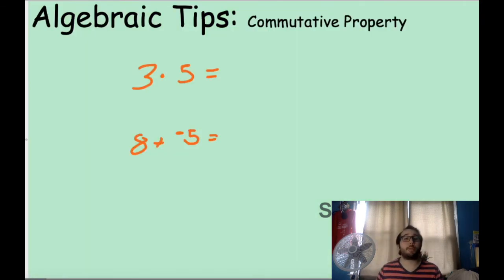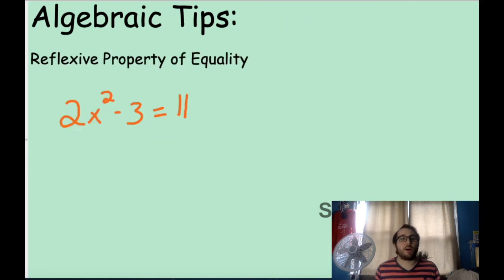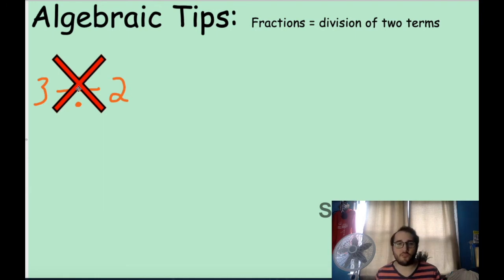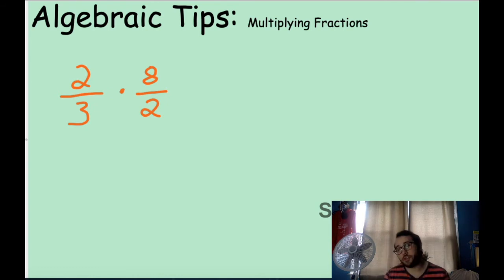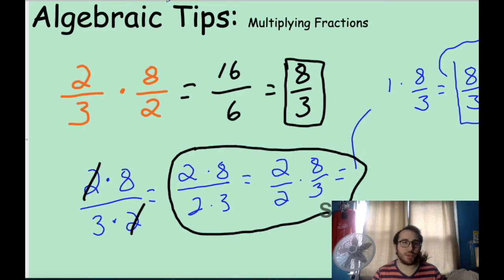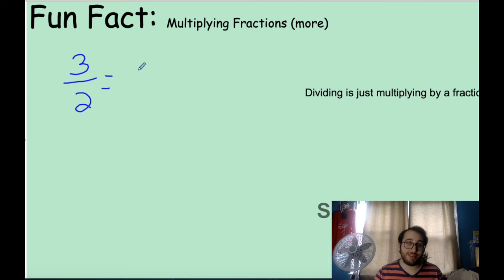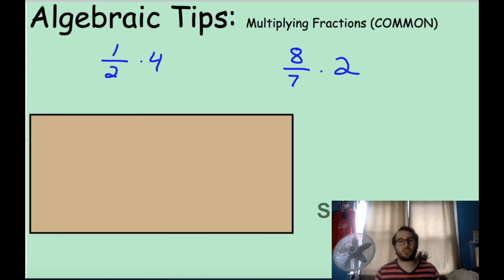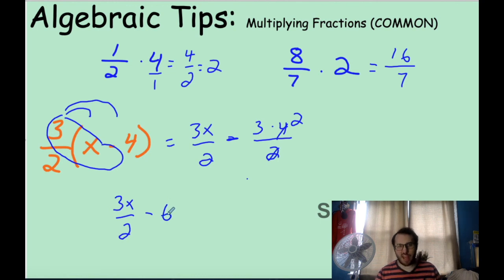DL Geo 9 Review PT 1